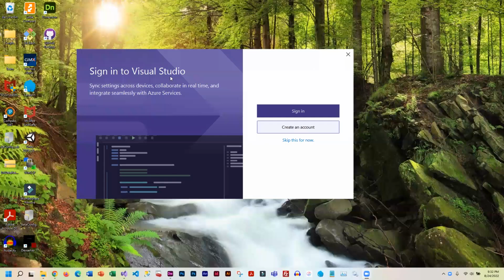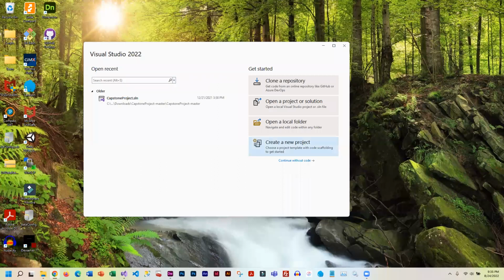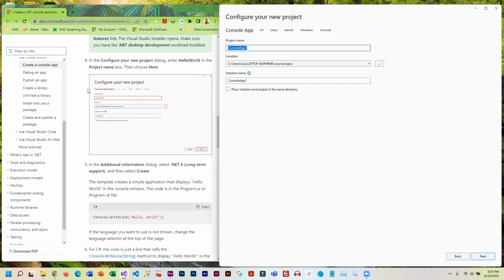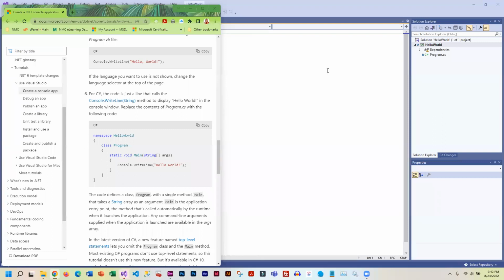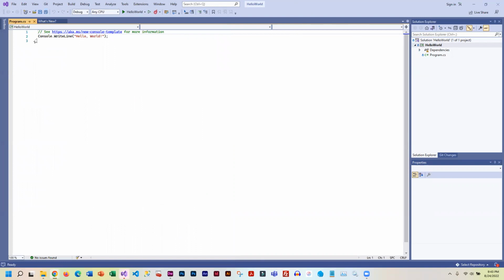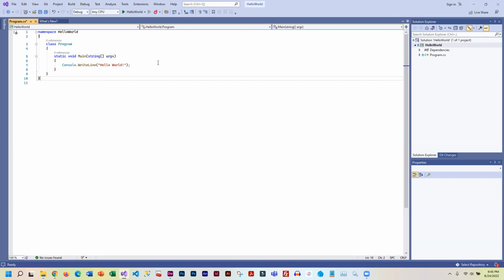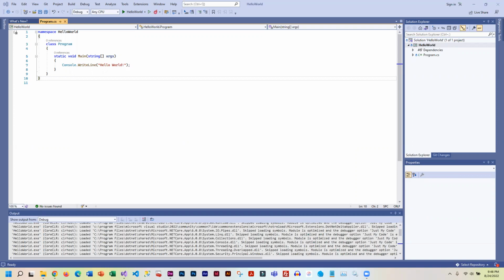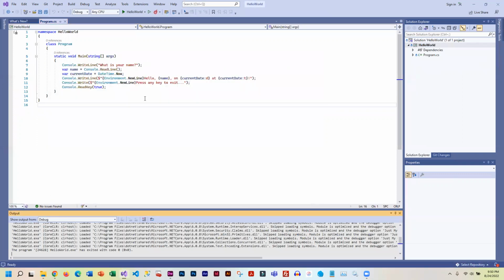launching vs 2022 and creating a NET Core 6 console app